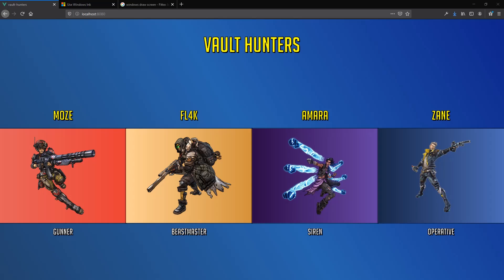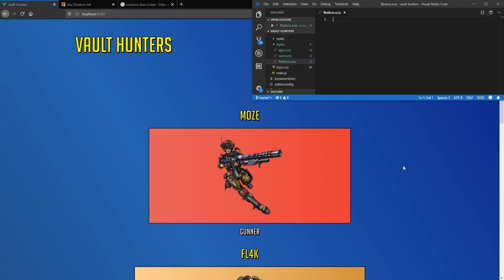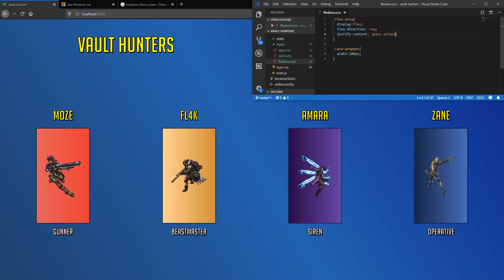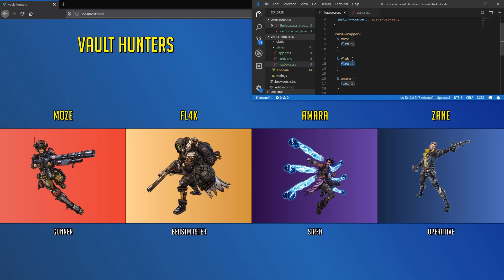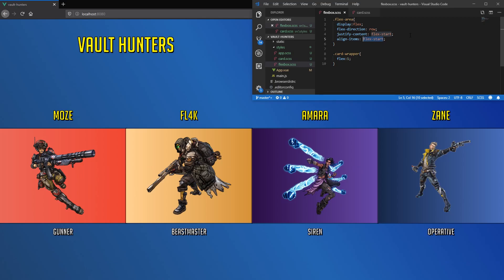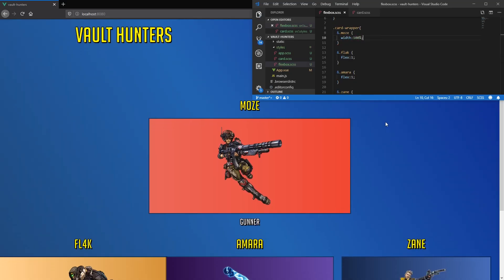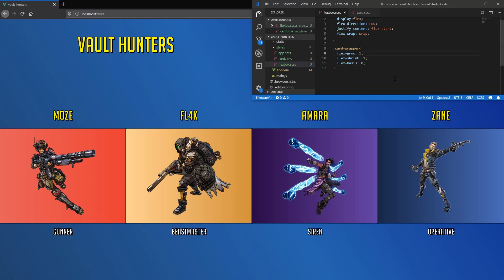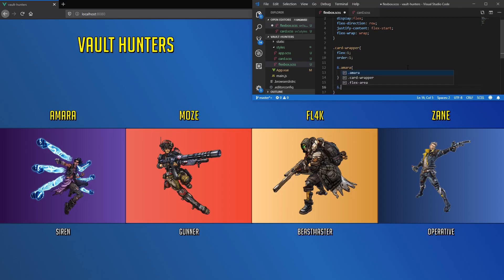Learn CSS Flexbox In 5 Minutes With Borderlands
Flexbox is an amazing CSS feature that helps you align elements in a direction.